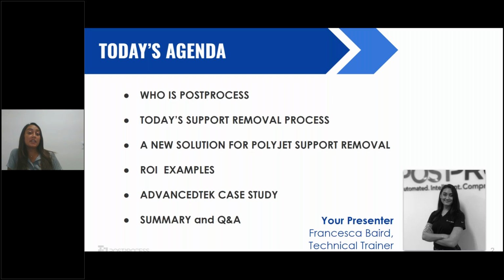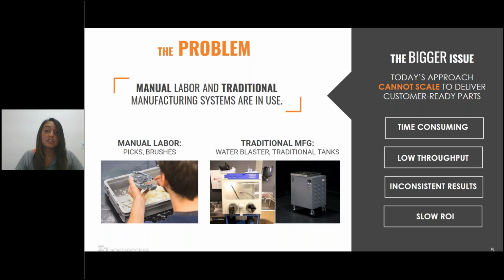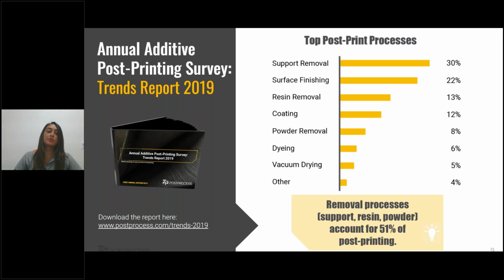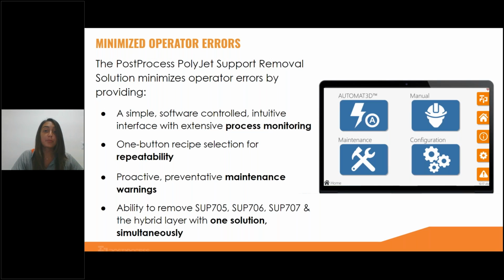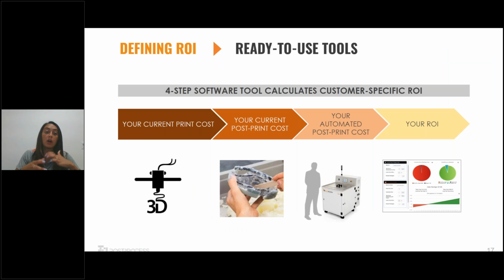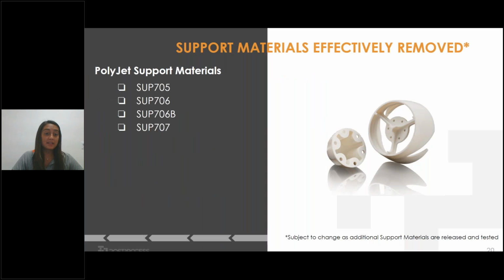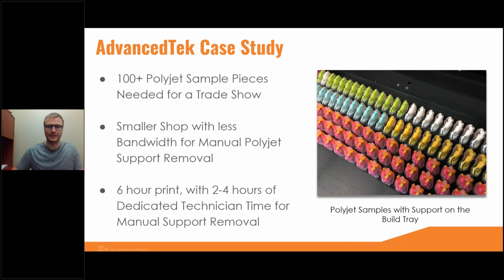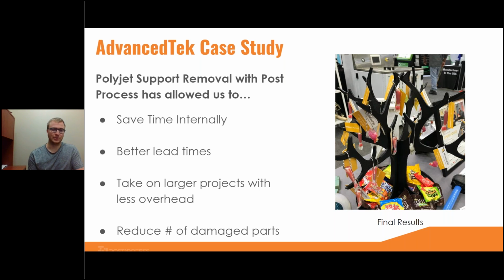How to Improve Support Removal Efficiencies for Small 3D Printed PolyJet Parts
During this 30-minute AdvancedTek + PostProcess webinar, you’ll discover an automated intelligent solution that will significantly increase the throughput and consistency of PolyJet 3D printed parts, while reducing operator time and numbers of damaged parts.